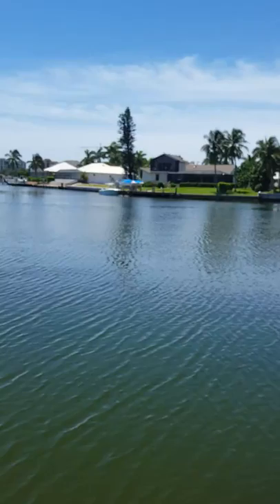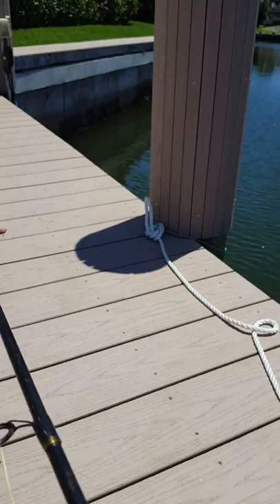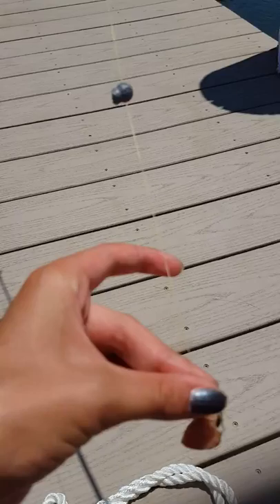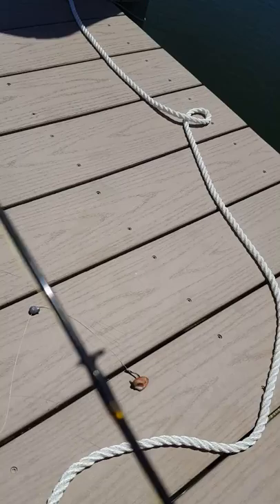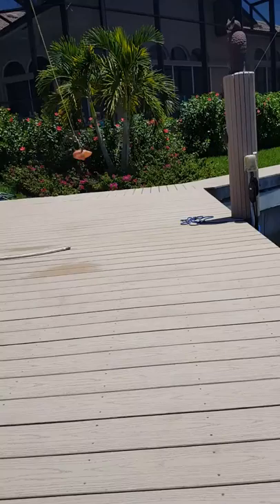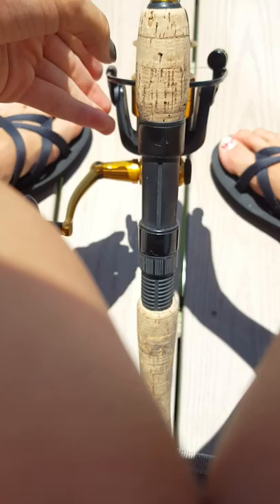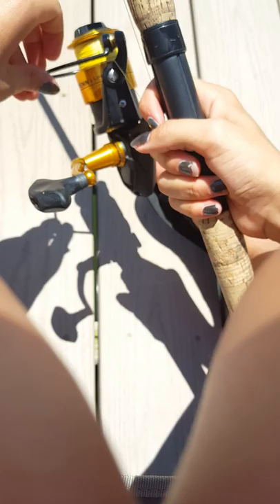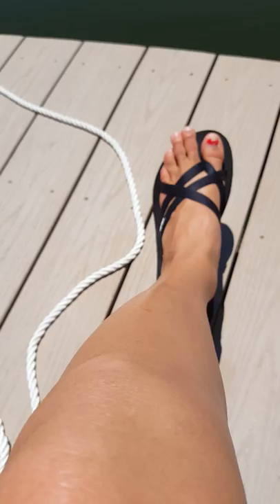FISHING PT. 1